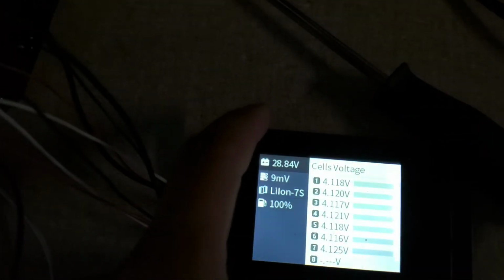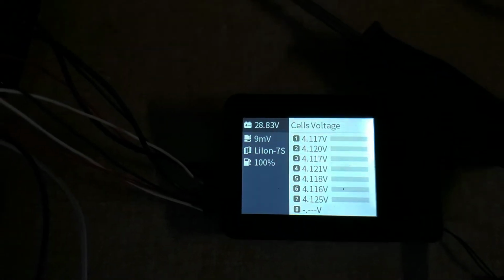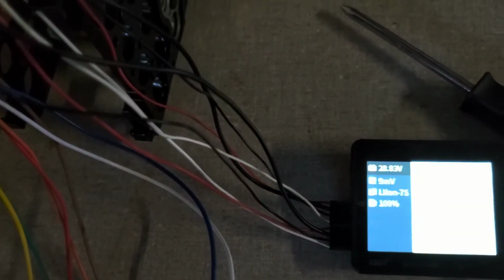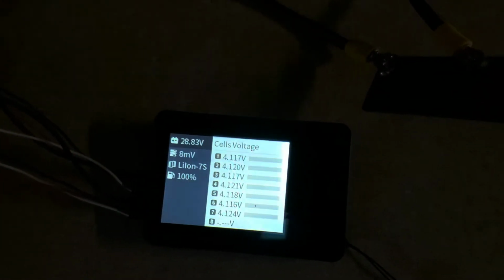7s 24v 50a bms from aliexpress - part1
Sorry. It was dark on the screen wasn't dark. And using new video editors and many things were not the greatest. Again sorry.